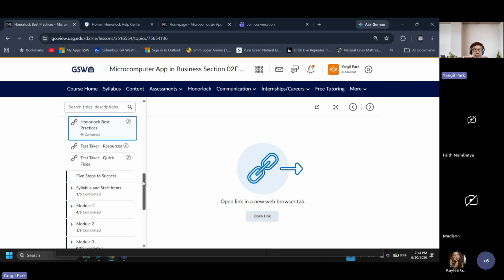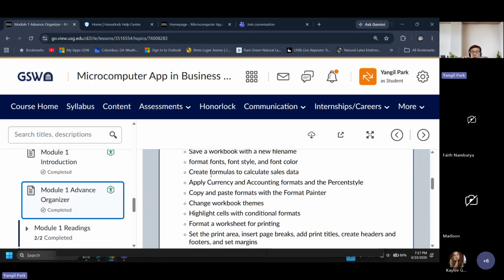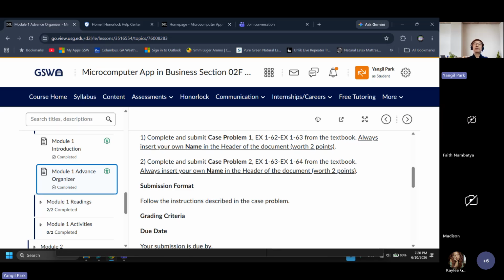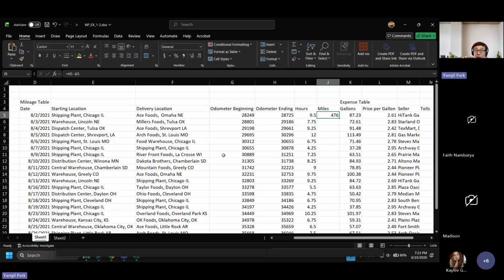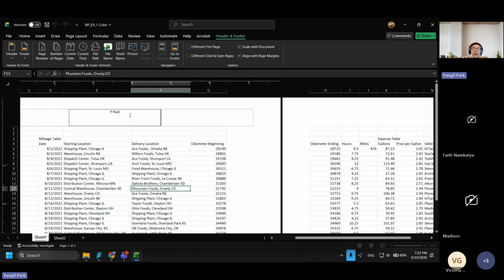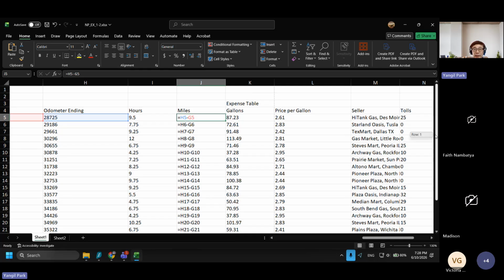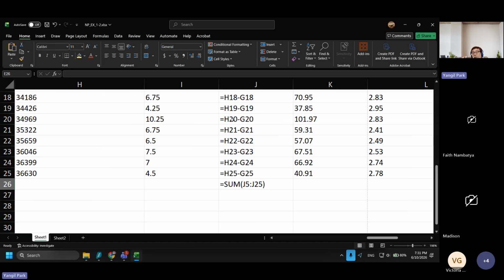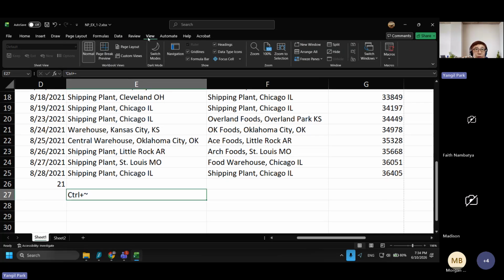Recording of Teams Meeting, June 10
BUSA 2010-02